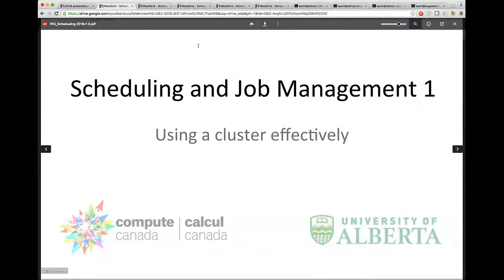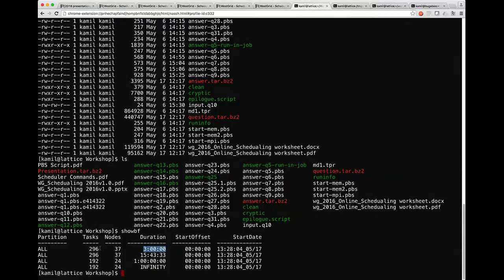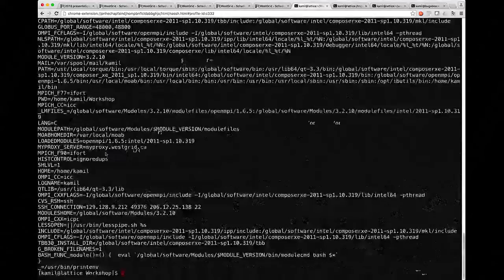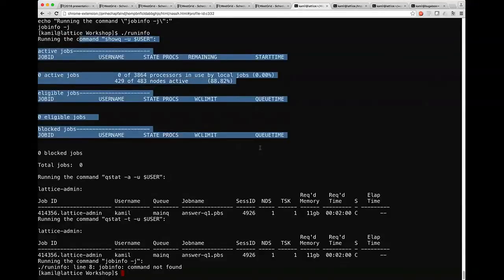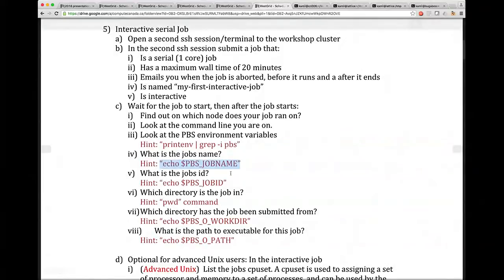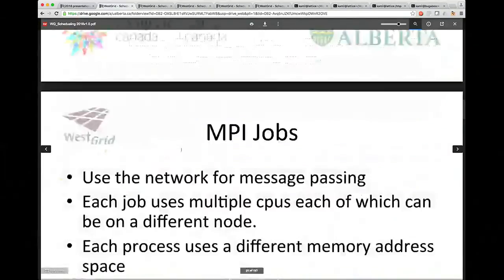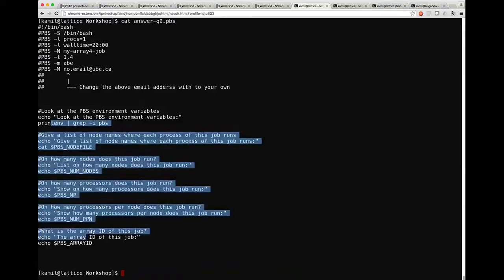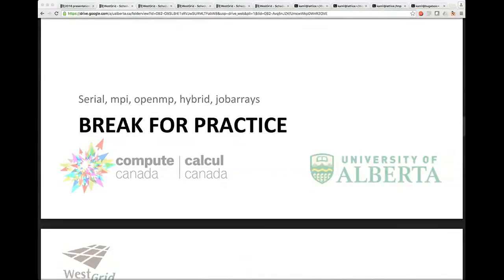Scheduling & Job Management: Part 1 - Kamil Marcinkowski, WestGrid - May 17, 2016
This online workshop is targeted at current WestGrid account holders and focuses on getting the most out of a cluster using a scheduler. Split into three-parts, each two-hour session provides hands-on training and offer users a chance to experiment with job submission techniques.

Part 1 discusses how a scheduler works and how to use the knowledge to your advantage. Participants practice how to submit basic jobs, with a focus on productivity. Other topics covered include:

- optimizing walltime
- MPI and OpenMP jobs
- job arrays
- interactive jobs

For more information on this session, including links to the slides and other workshop materials,